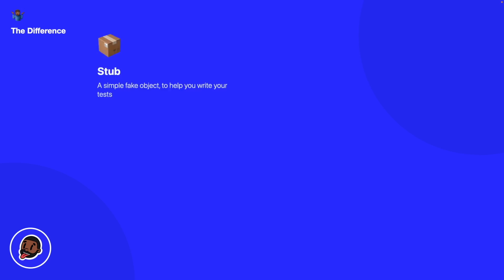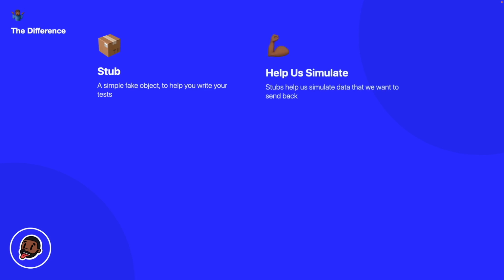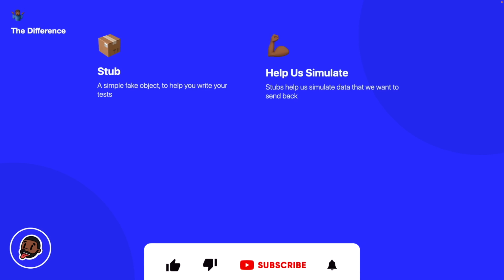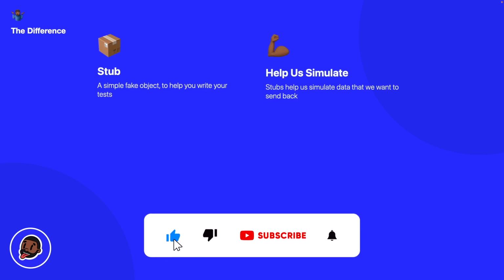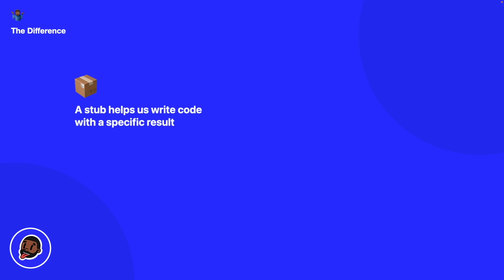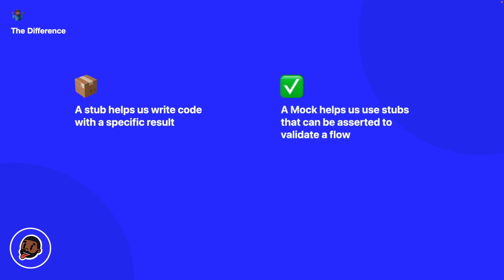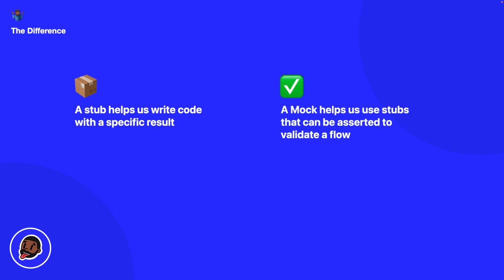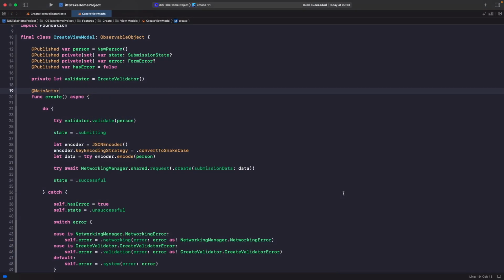What are Mocks & Stubs, The Difference Between Mocks & Stubs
In this video, we'll discuss and break down what is a mock in a unit test and what is a stub in a unit test, we'll look at the difference between a mock and a stub, and how they help us out when writing unit tests in Swift, we'll briefly look at a use case for a mock and stub in our current project to see how mocks and stubs can help us out when writing tests.